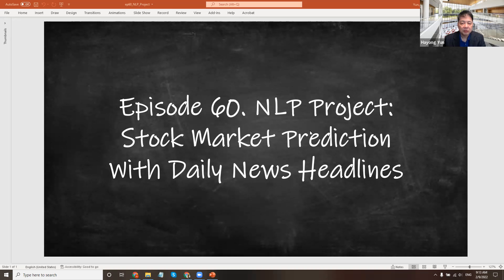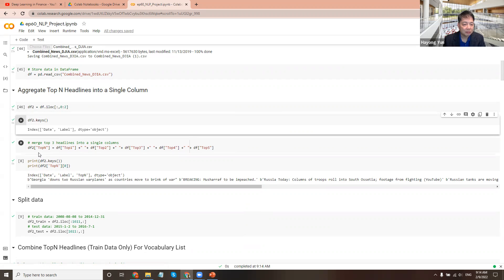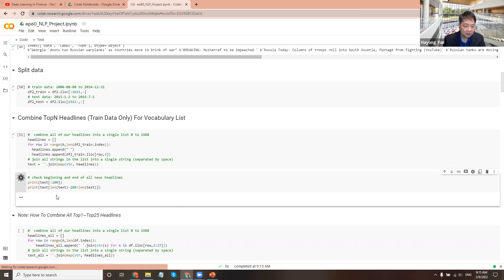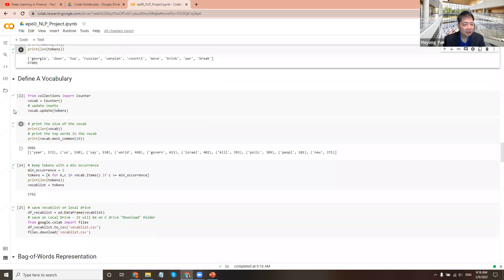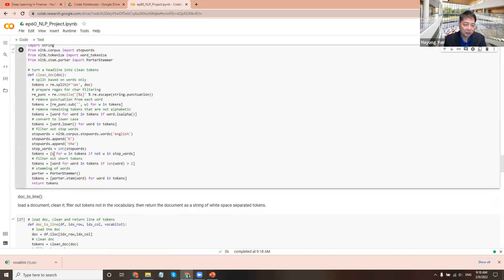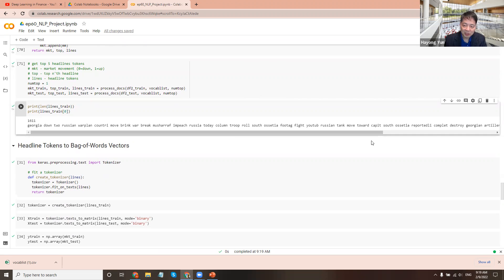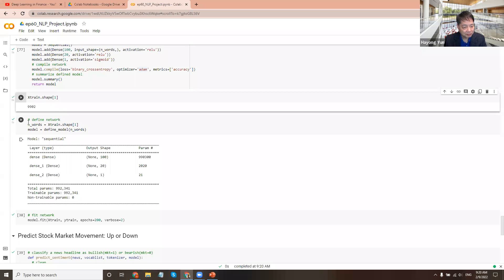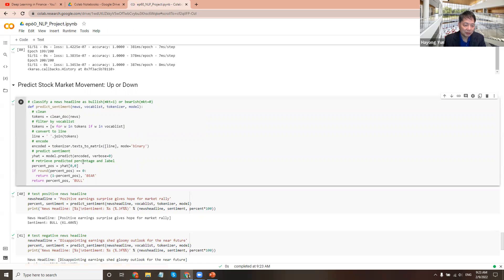Episode 60. NLP Project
NLP Project: Stock Market Prediction With Daily News Headlines